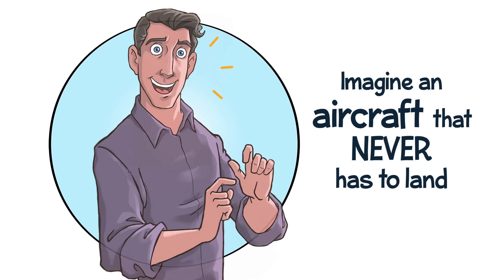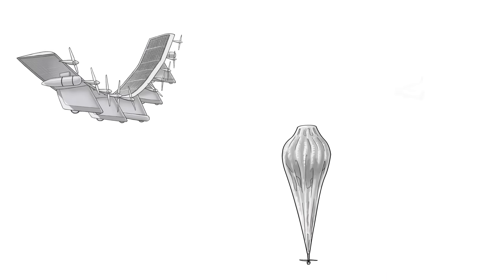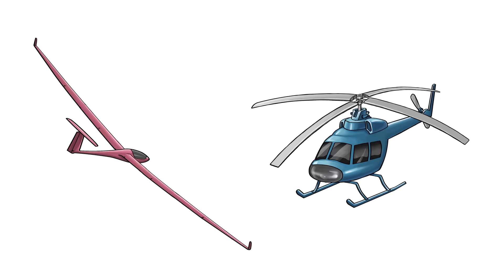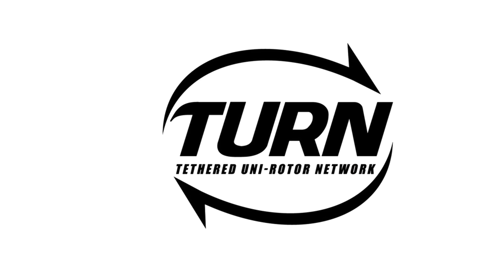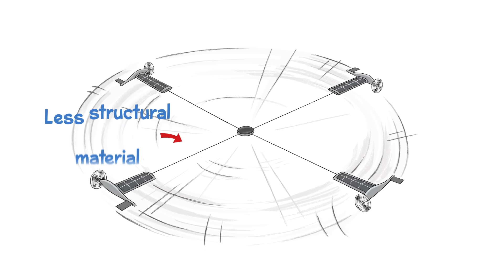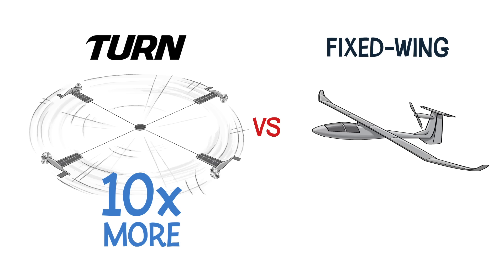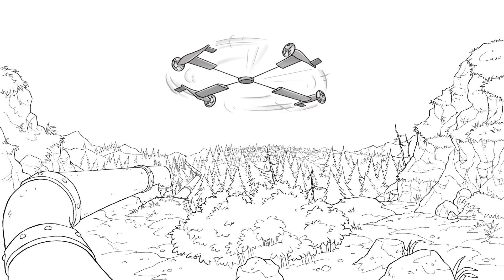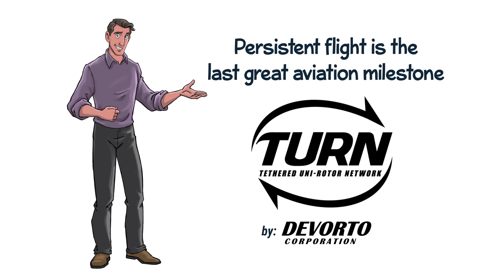Devorto TURN Animation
Devorto is building an aircraft which never has to land.

A solar-powered system collects enough energy during the day to remain aloft throughout the night, and is not constrained by fuel. This capability will provide the backbone for the next wireless telecommunications industry.

While many other groups have attempted this feat, none solved the engineering problem which plagues traditional fixed-wing aircraft designs. Devorto developed the Tethered Uni-Rotor Network (TURN); a novel concept aircraft which combines the best features of both fixed-wing and helicopter designs, and yields a platform with VTOL/hover but is 10X more aerodynamically efficient than a fixed-wing. This puts solar-powered flight within reach.

Some people think they might not understand how or why the TURN system works... so this short explainer video summarizes the motivation behind the design and highlights several of the practical use cases.